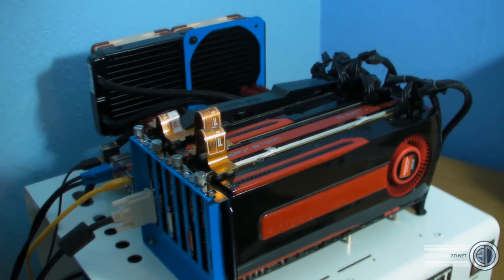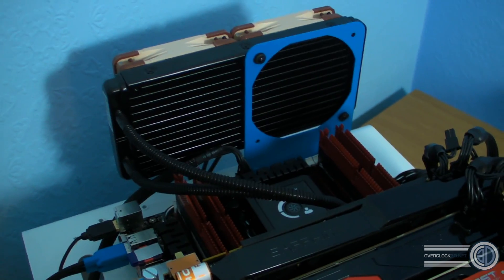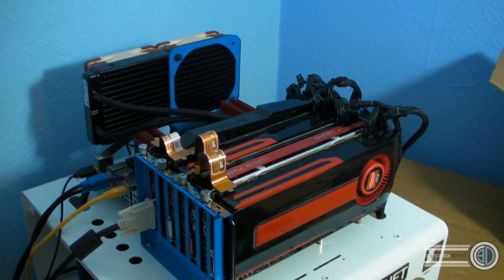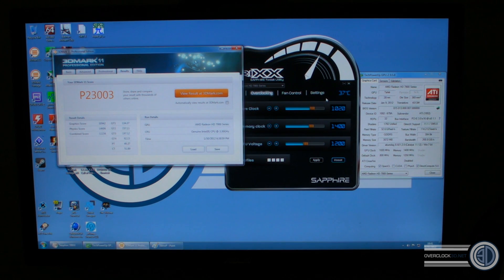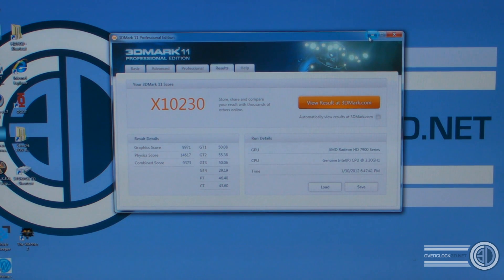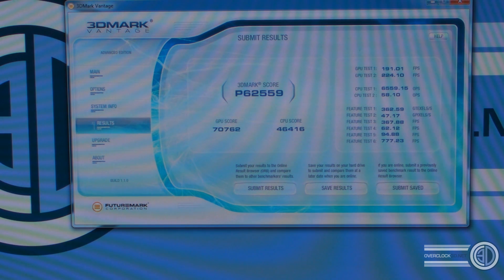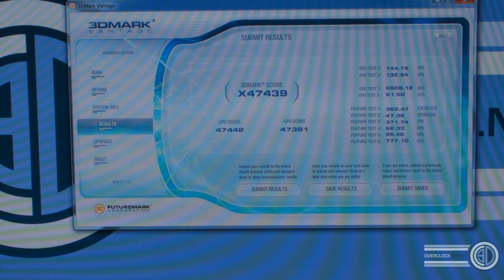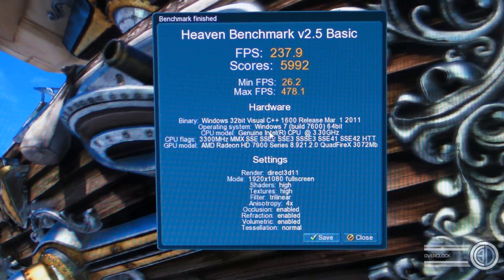AMD 7950 Quadfire Overclocked Benchmarks 4 yes FOUR 7950's! Crossfire Review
OverKILL3D - Quadfire 7950 benchmarking for no other reason than because we can. Can the 7950's with an overclock beat the 7970's?